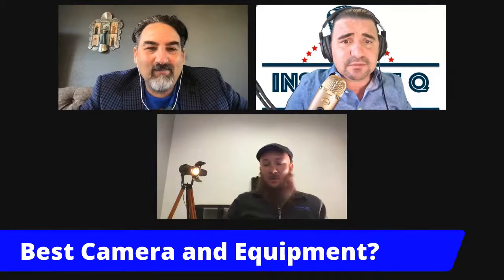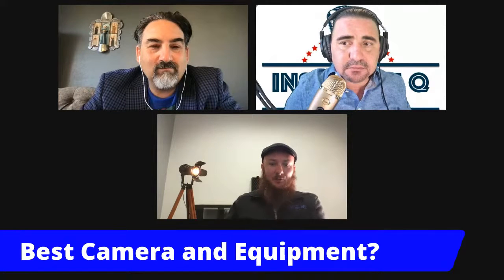As Money Walks - Photography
This episode we continue to interview guest panelists from Home Buying 101 (Saturday March 27th, 10:00 am).  Pete Stagl is a photographer and owner of Servant 360, he is going to be giving us some staging tips, and maybe Chris will have the chance to get a little nerdy and talk about cameras and lenses.  We will be live Tuesday at 10:00 am.